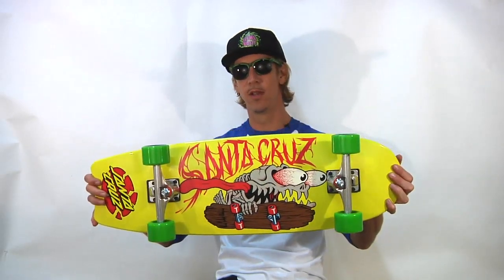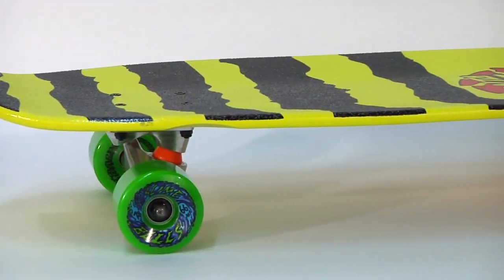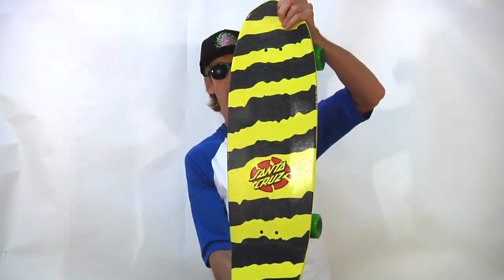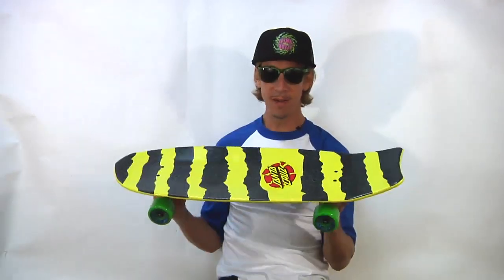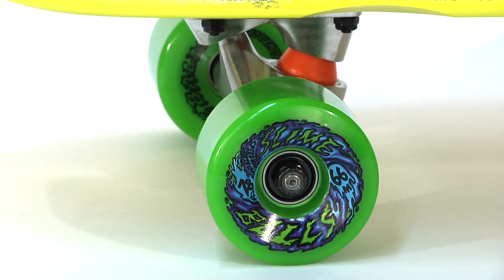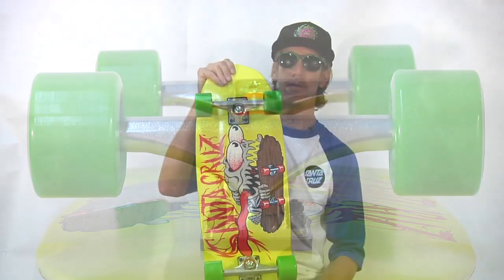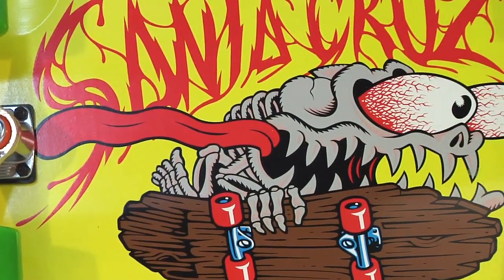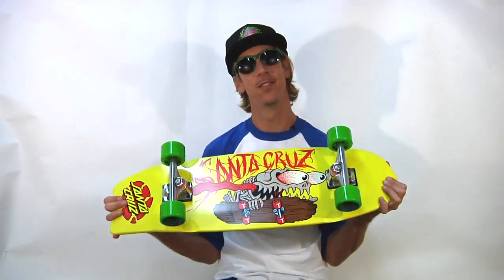Santa Cruz Bone Slasher Cruzer